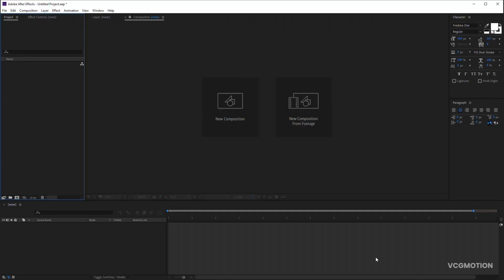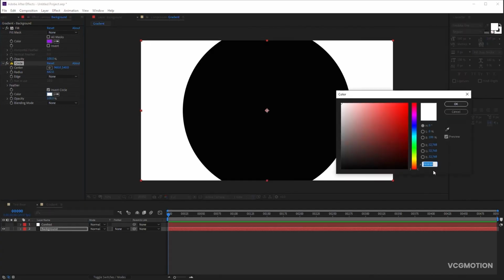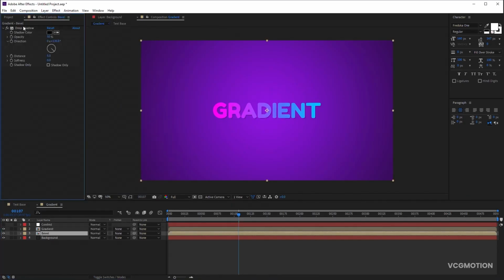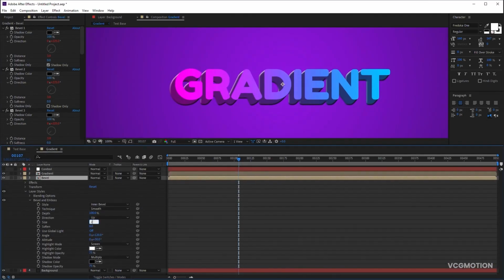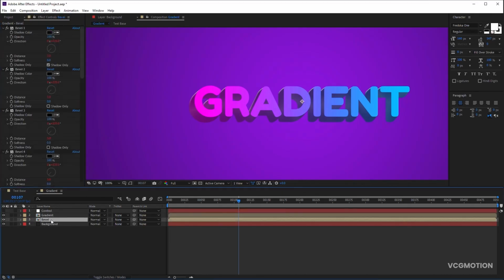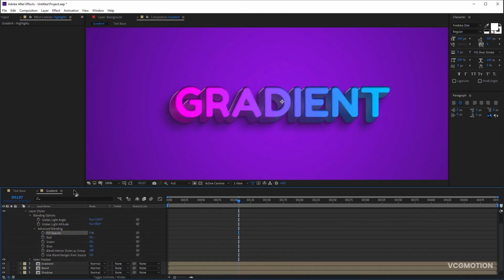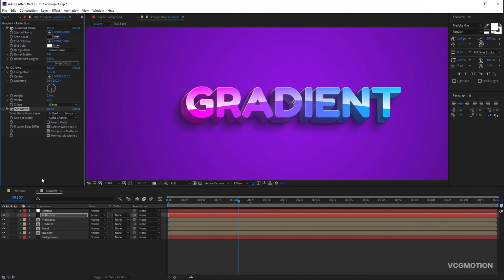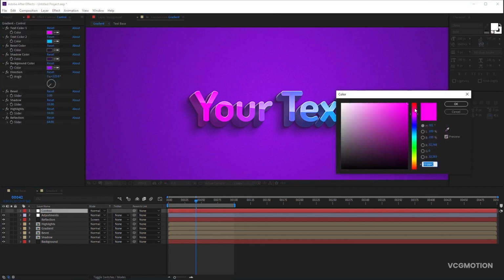Create a Colorful 3d Text in After Effects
Let’s make a vibrant 3D text reveal in After Effects! I’ll show you how to set up a flexible, fully customizable effect, so you can tweak the font and colors to match your style. This is a great way to create animations that really pop. Let’s get started!

0:00 Intro
0:11 Bits settings check
0:23 Text precomp
0:51 Main composition setup
1:03 Background
2:13 Main gradient
3:10 Bevel
5:15 Layer styles
6:50 Shadow
8:37 Highlights
9:46 Reflection
11:29 Adjustments
12:11 Final thoughts